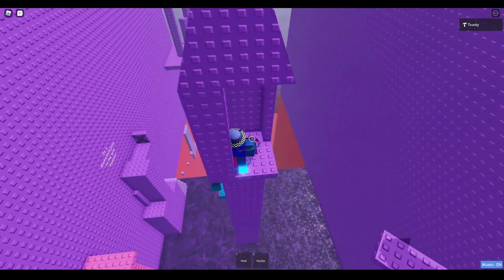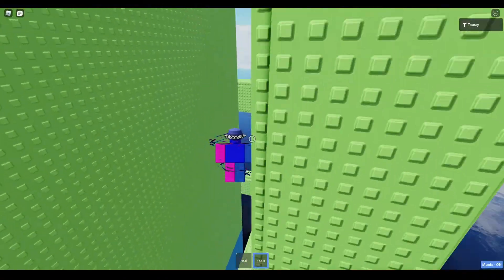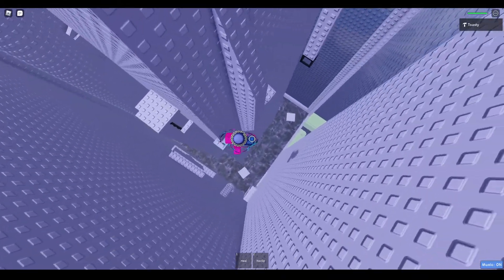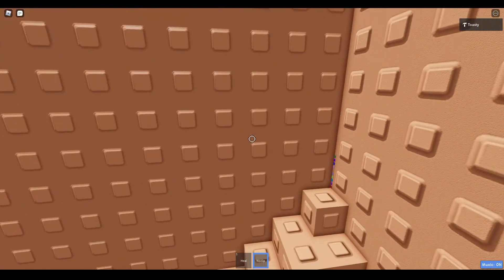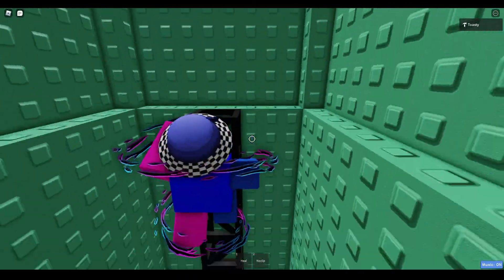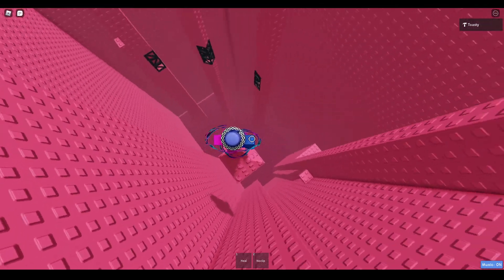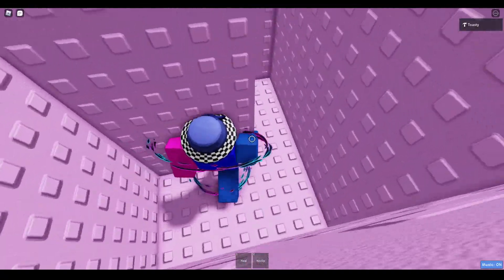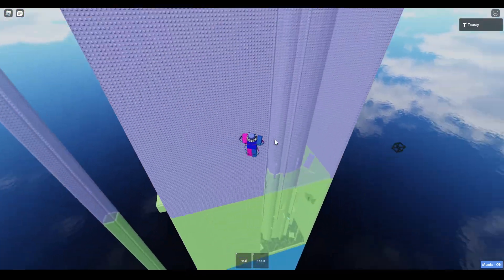Little informative vid to why i was gone (showcase of the tovs floor 5,6,7)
sorry for the big break and i hope yall have a great week!